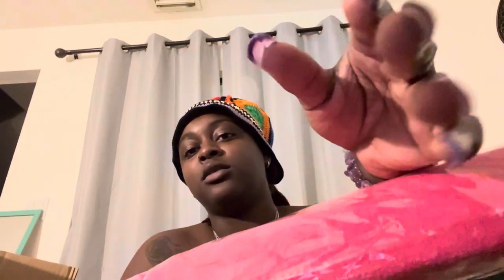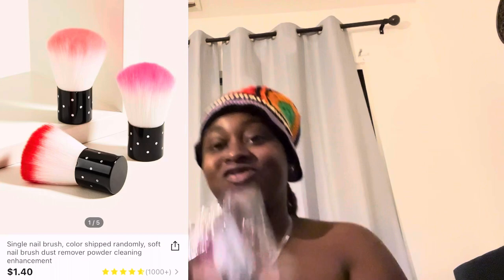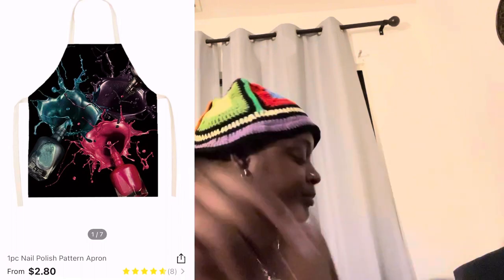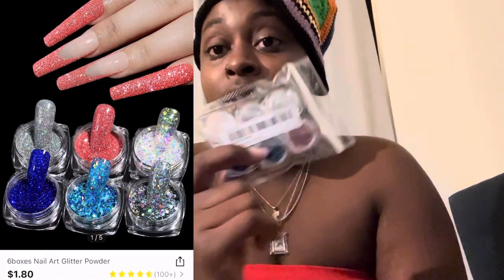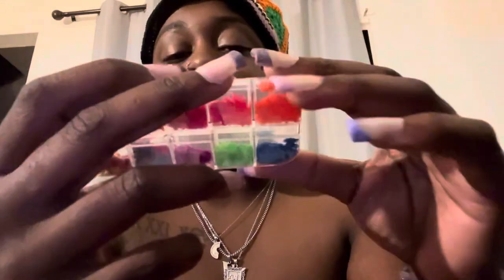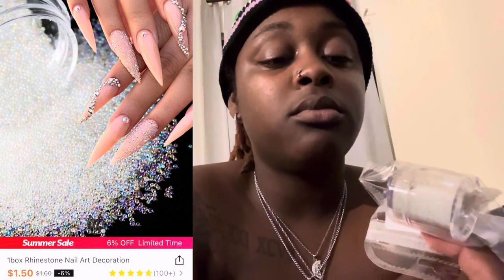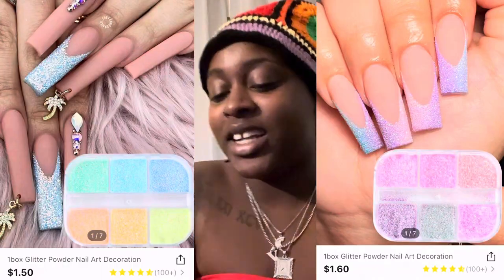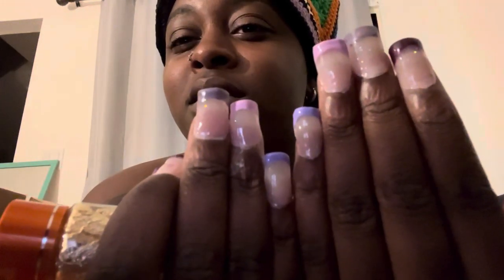IM A NAIL TECH! | 15+ ITEMS HAUL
Sorry again for the late upload. Been meaning to get this one out but I hope you guys enjoy 😉